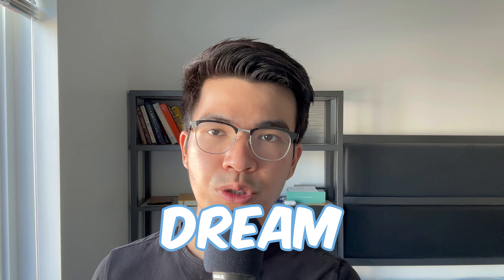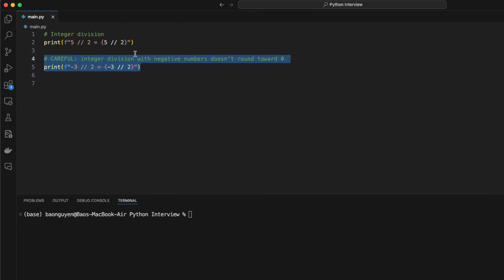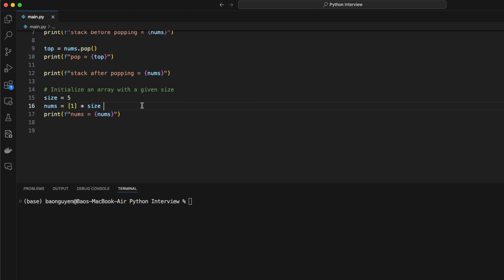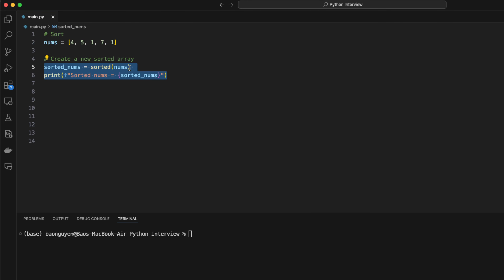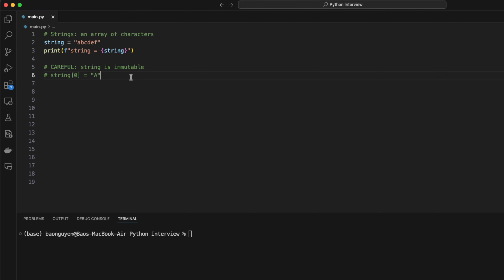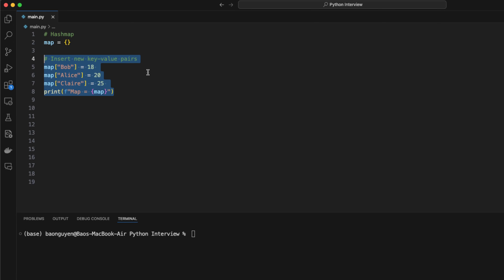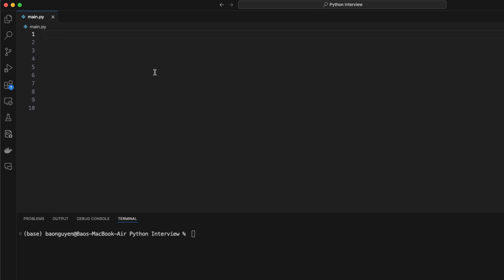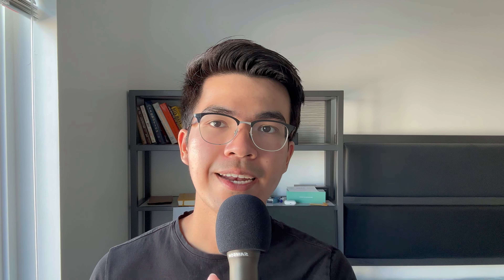Python for Coding Interviews - Everything you need to Know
Python is a great language for coding interviews. Here's everything you need to know to get started.

⏰ Chapters ⏰
0:00 - Intro
0:41 - Dynamic types
1:09 - If-statements
1:41 - Loops
2:30 - Math
03:39 - Array
07:53 - List comprehension
08:57 - String
09:59 - Queue
10:20 - Hashset / Hashmap
11:40 - Tuple
12:11 - Heap
13:20 - Functions
14:41 - Class
15:27 - My final words